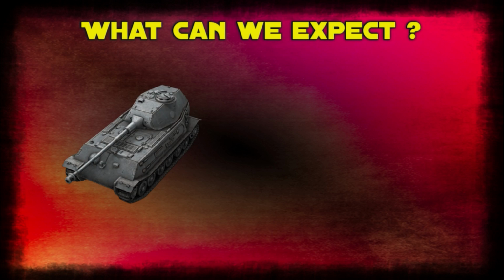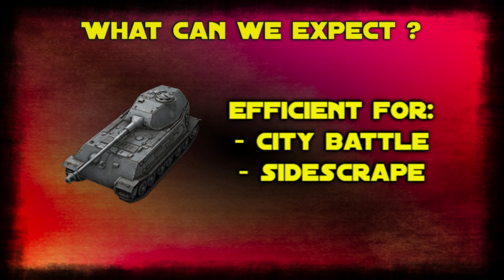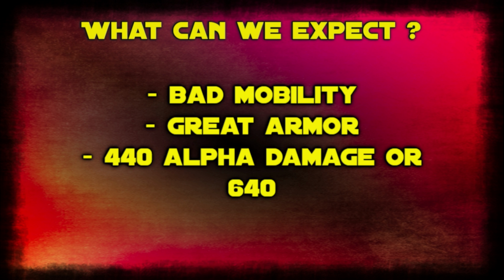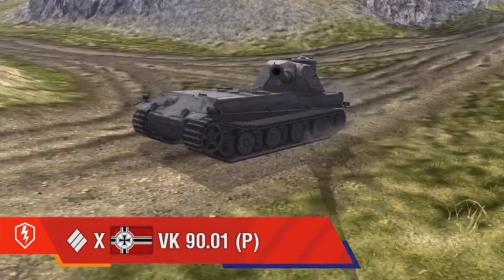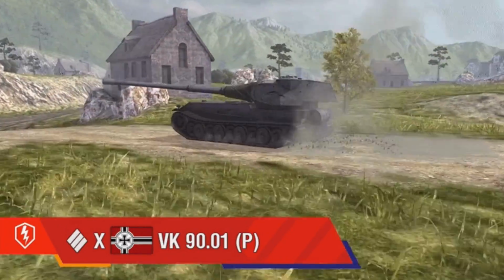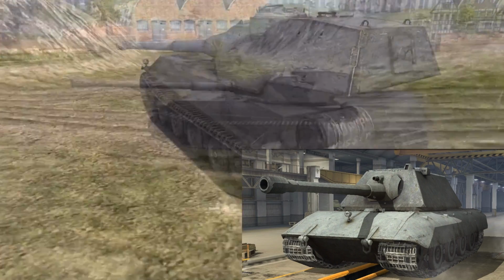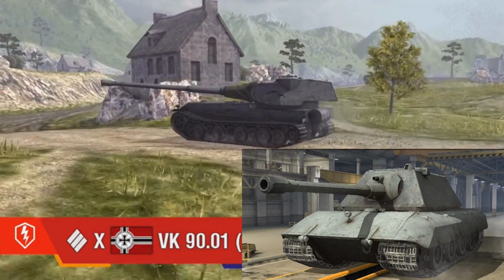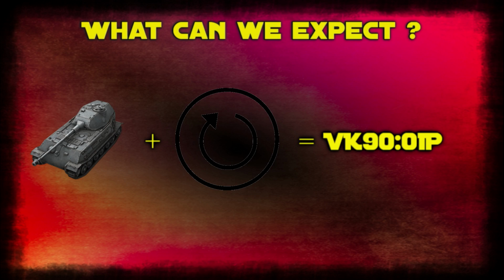[WoTB] New Collector T10 Tank ?!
Let's hope it will not be sold in crates ...